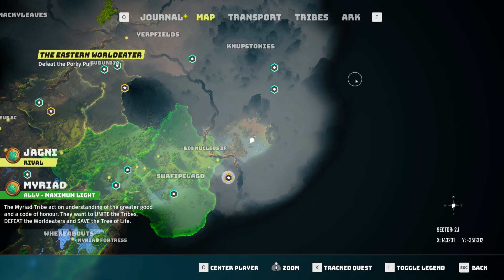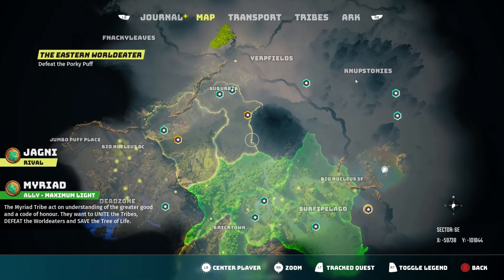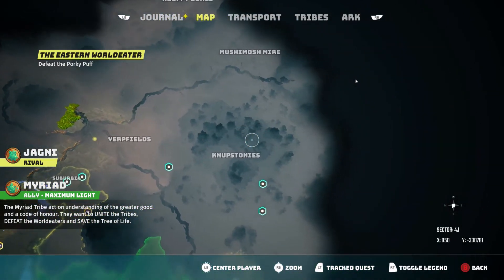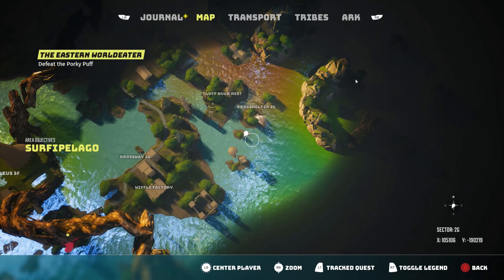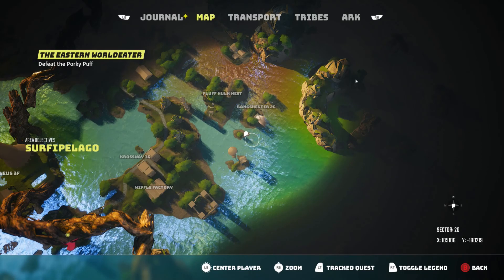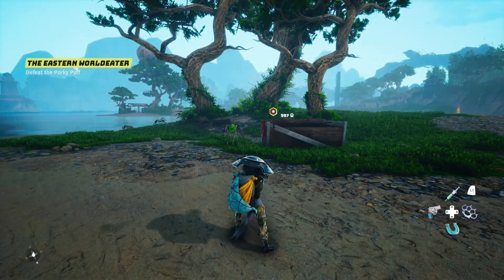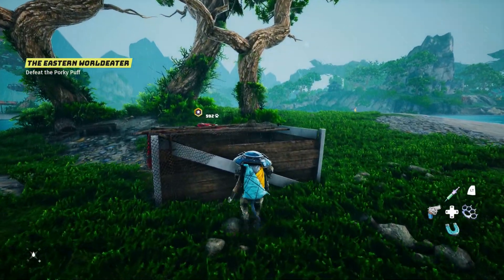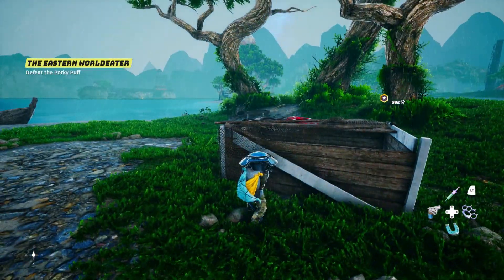Biomutant Engine Upgrade Location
In this video, I just want to show you where I found the engine upgrade. I am playing this game and enjoying it. I know that there was a small development team working in this game and I believe they have done a good job with this game. It’s not perfect, but i

8 Bit Chillout! Chill Dreamy Game Music by HeatleyBros